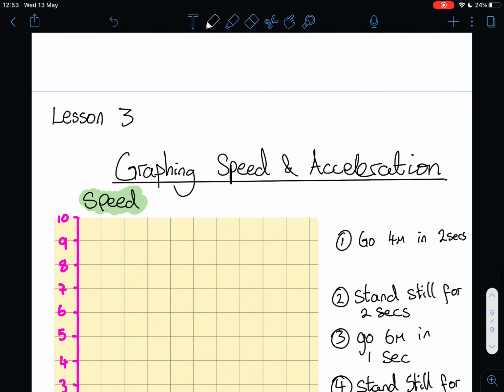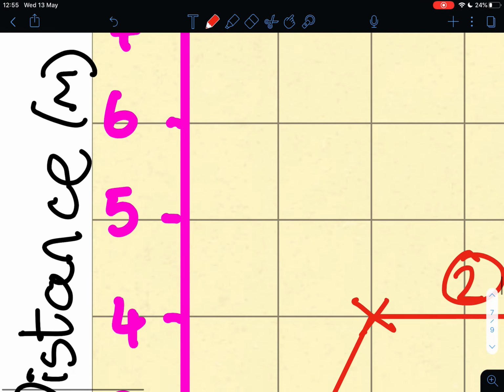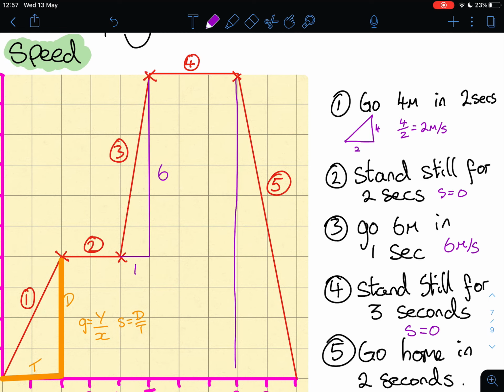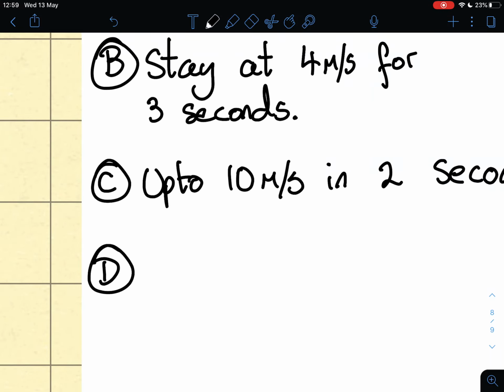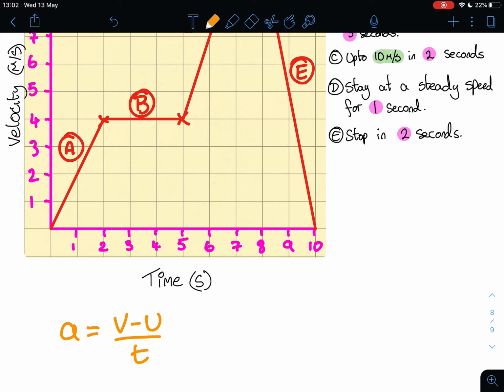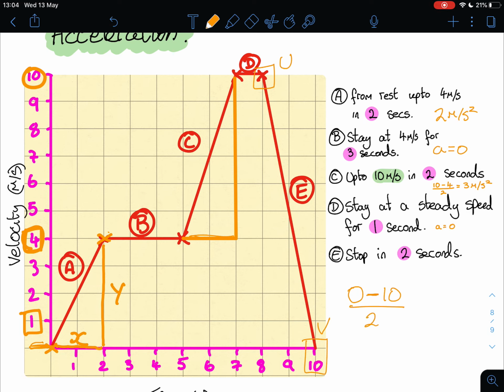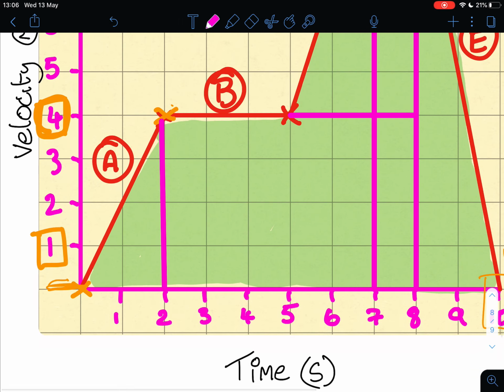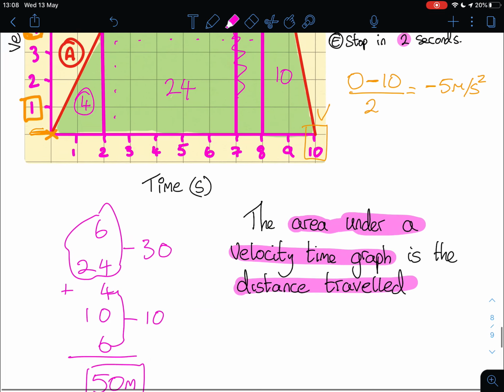GCSE Physics P2. Topic 5 Forces & Motion. Lesson 3 - Graphing speed and acceleration